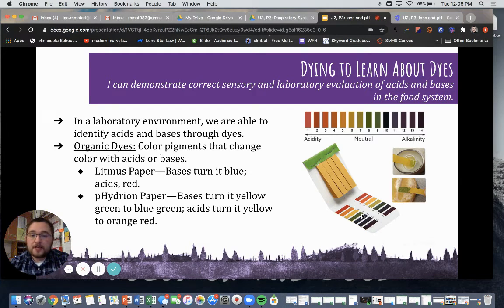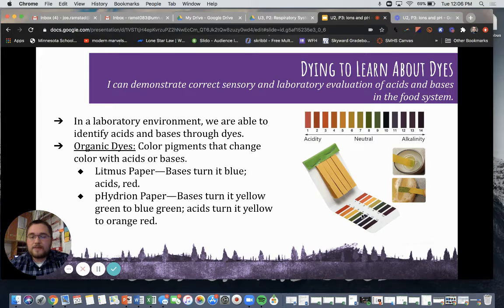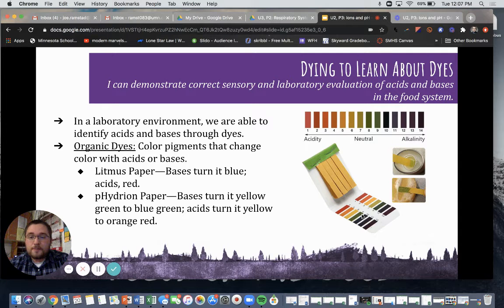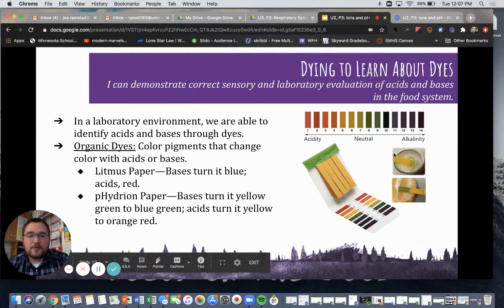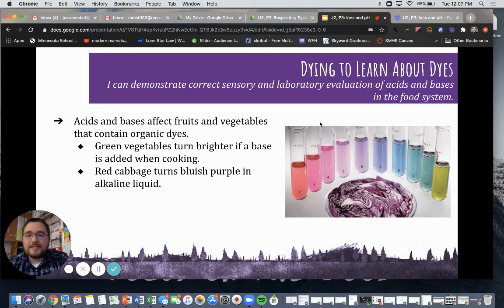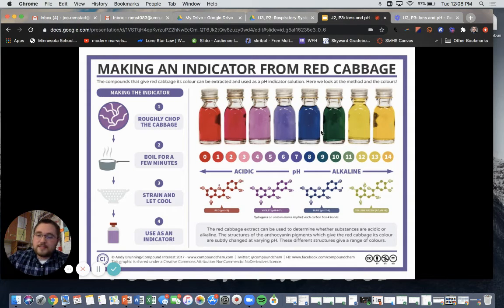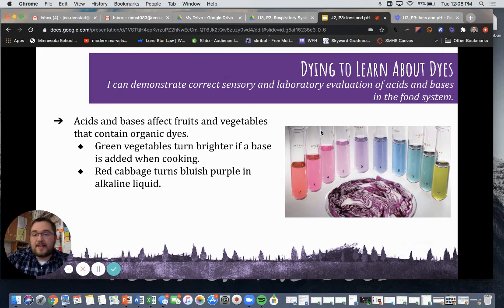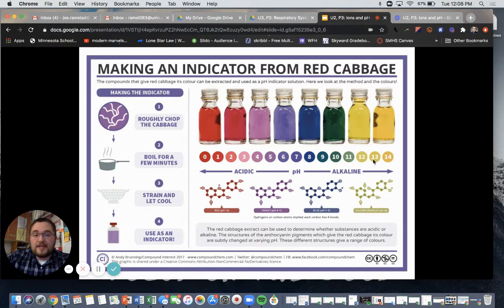TACO 101 (Ions and pH—Lab Evaluation)